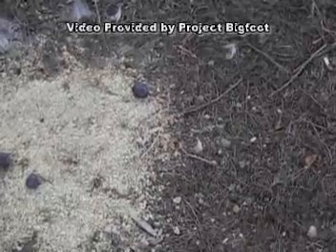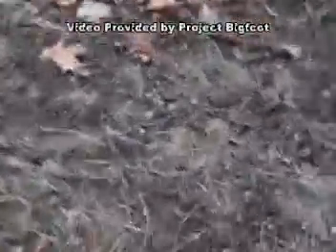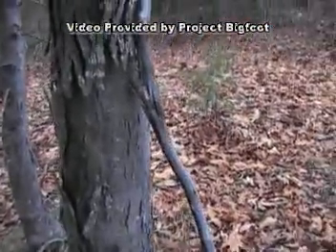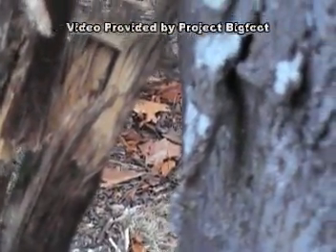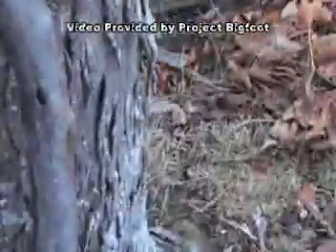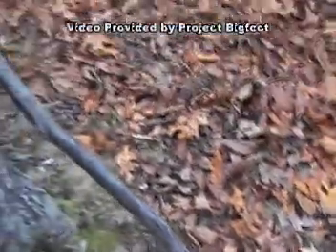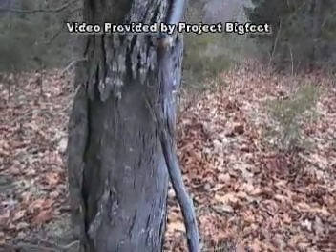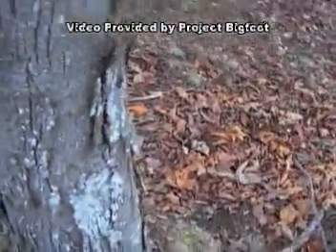Bigfoot hunter finds broken stick at bait site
This could be evidence of Bigfoot.  This seven foot stick seems to have been used to hit a tree.  It was left leaning on a tree at a bait site.  The investigator is very excited with what he finds.